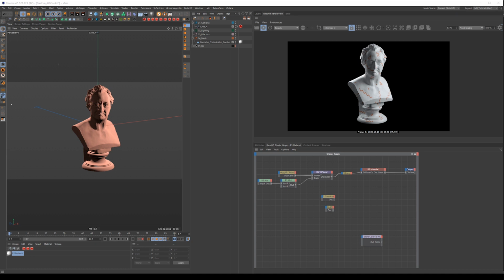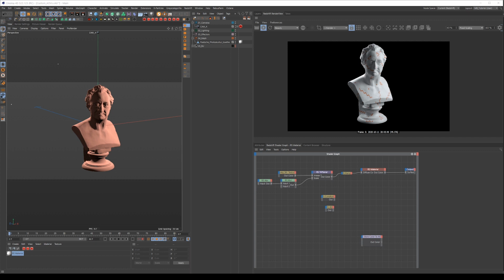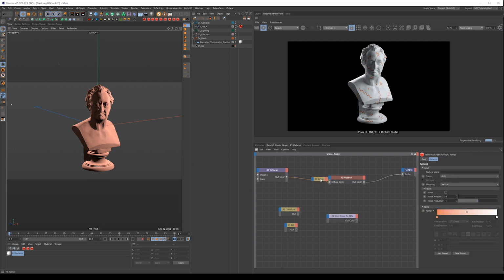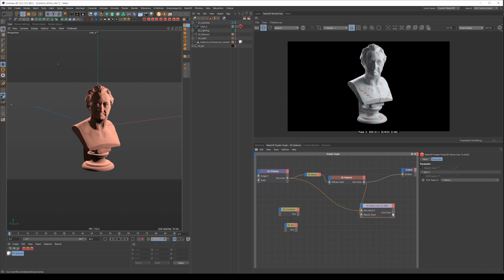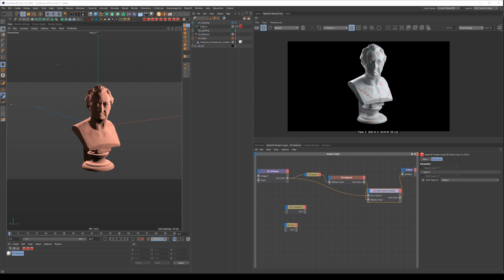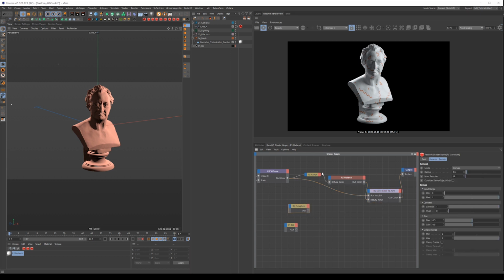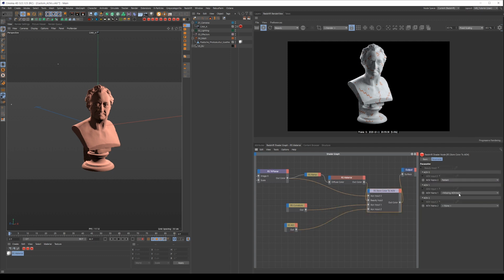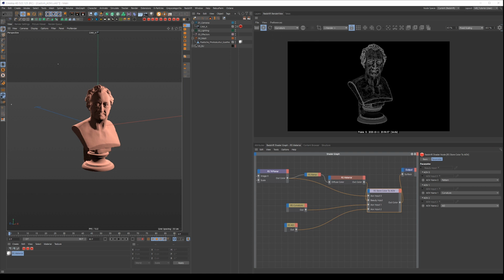Quicktip - Custom AOVs in Redshift | 04